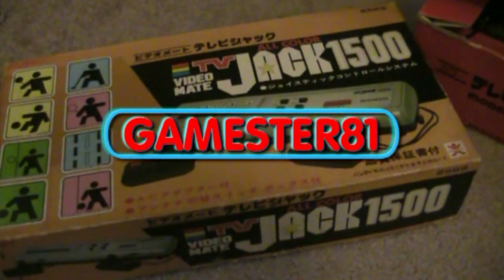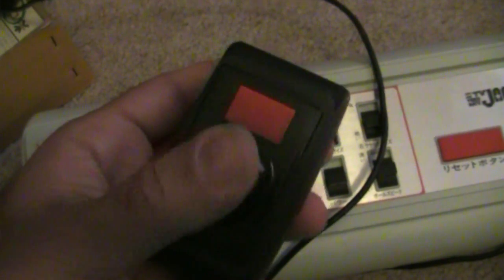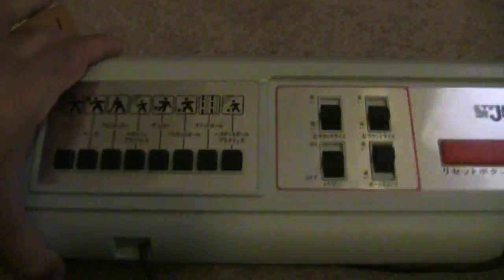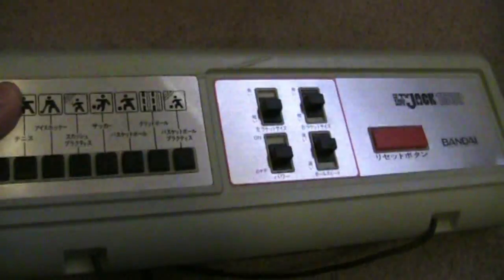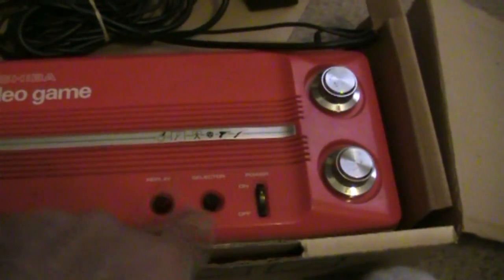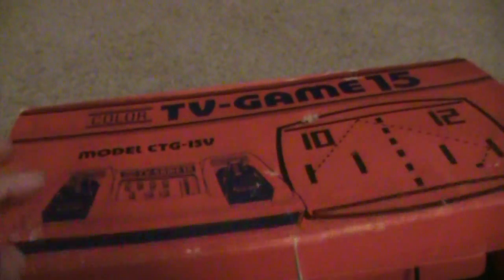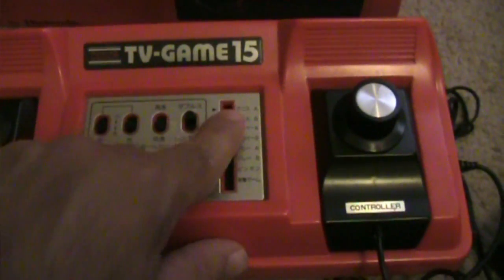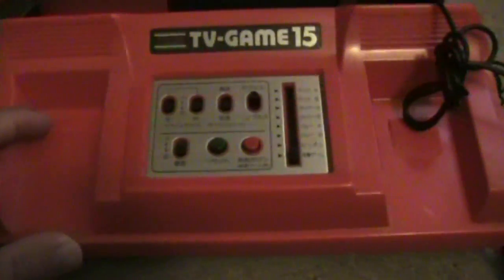Rare Nintendo's Color Game 15 system review - Gamester81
This review is over the Bandai TV Jack 1500, the Toshiba TVG-610, and the Nintendo Color Game 15 system.